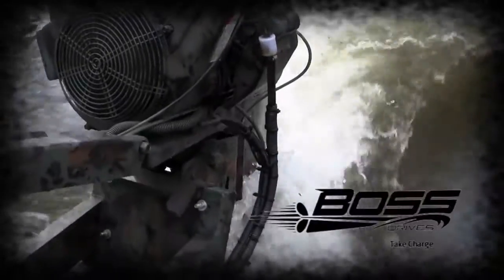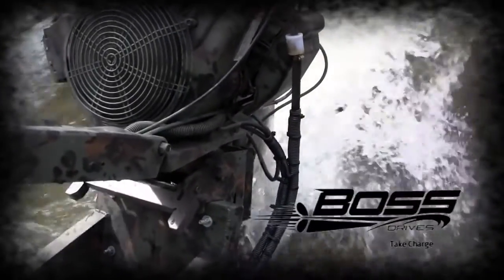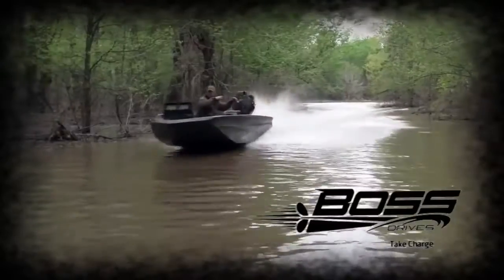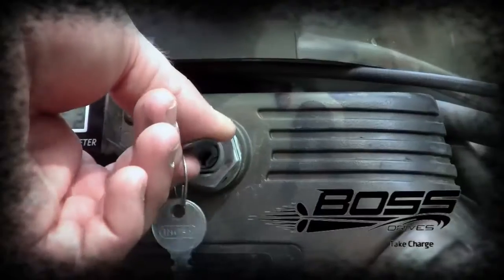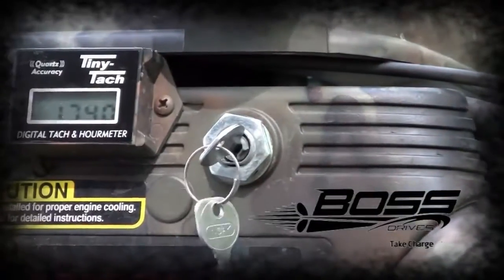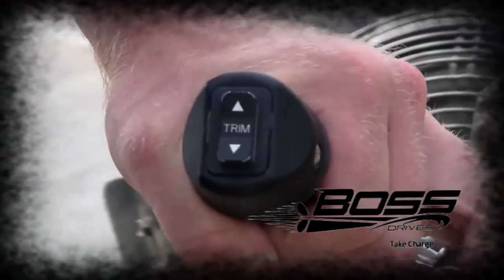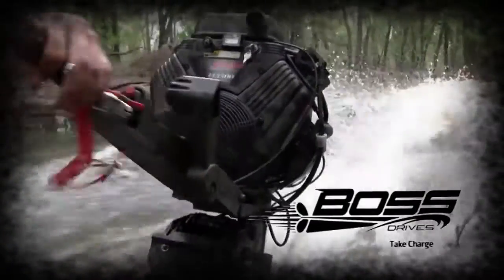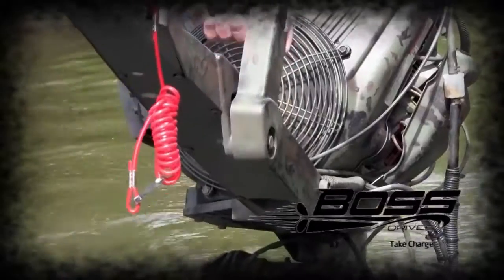Boss Drives Mud Motor | Mud Buddy Motors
Hunters, fisherman, check out the new Boss Drive.